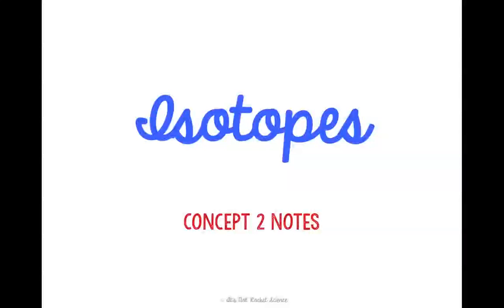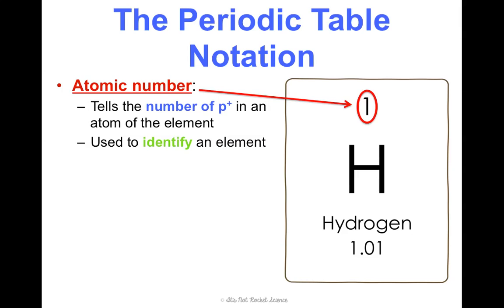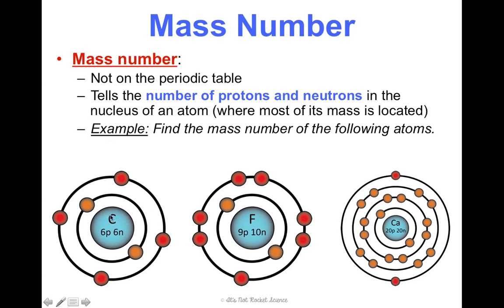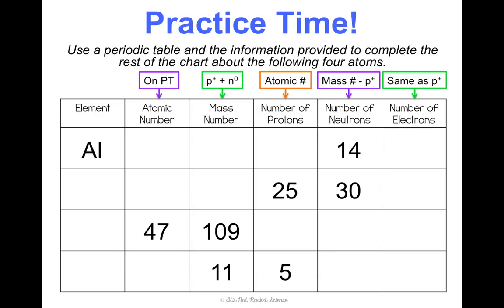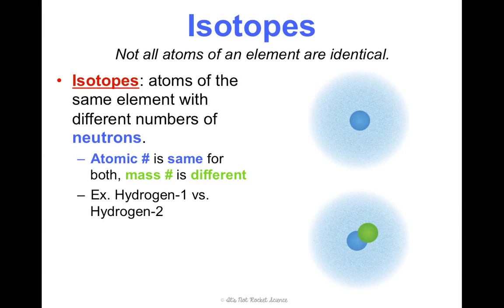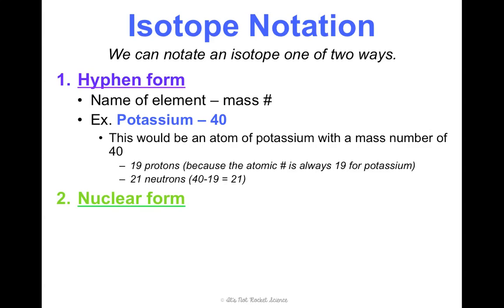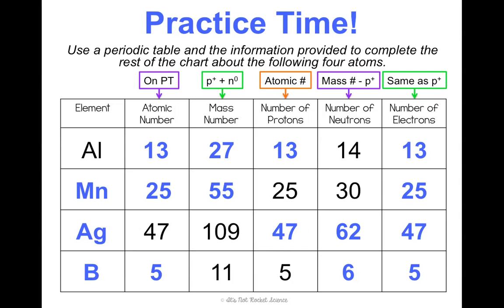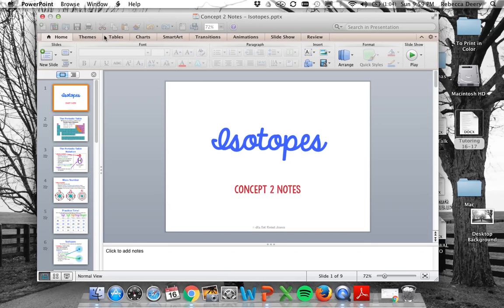(OLD) Isotopes Notes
Isotopes